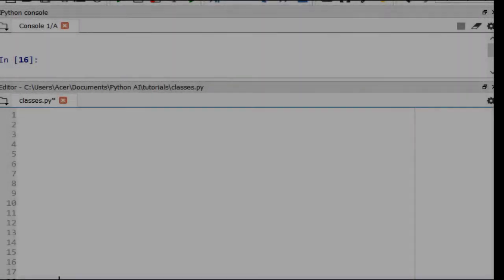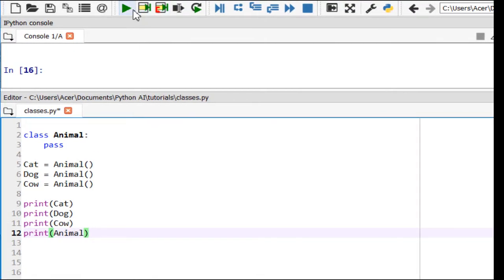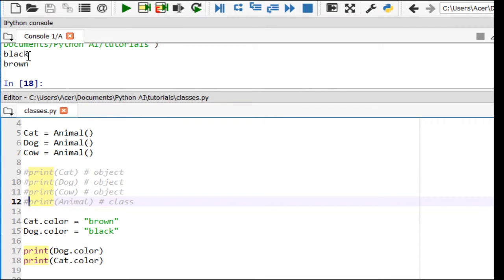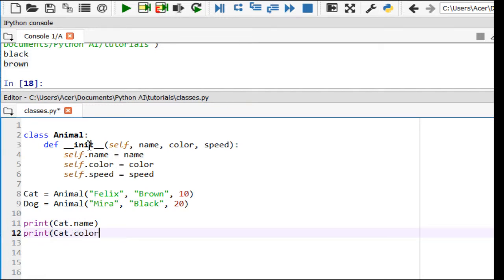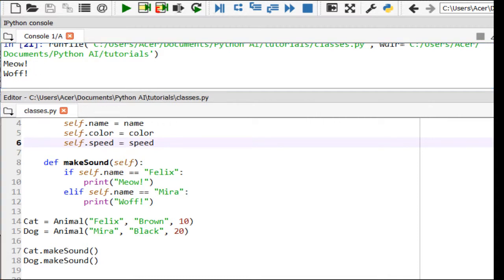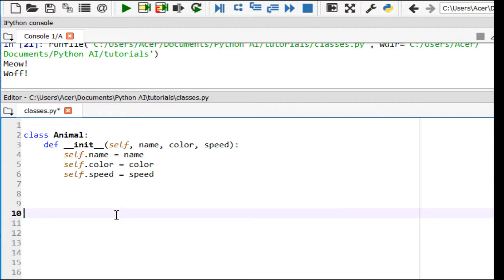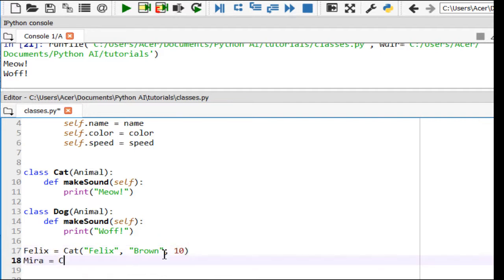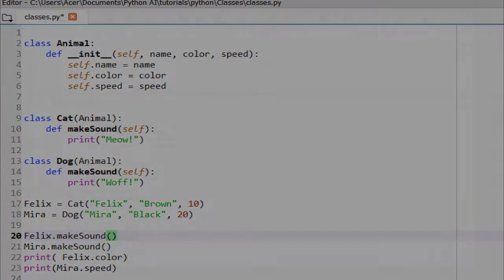Classes & Objects in 5 Minutes [Python Tutorial for Beginners #3]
Python Classes & Objects in 5 minutes for all beginners!

Covered in this video:
- Creating a class and an object
- Setting the attributes / characteristics
- __Init__ method
- Inheritance
- Class methods

Let me know if you have any questions, and I will do my best to help you!